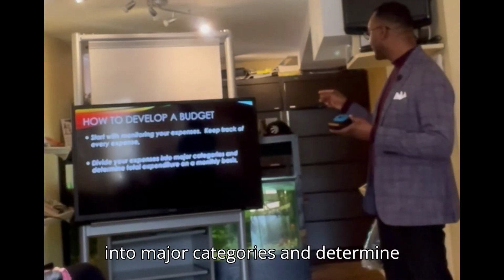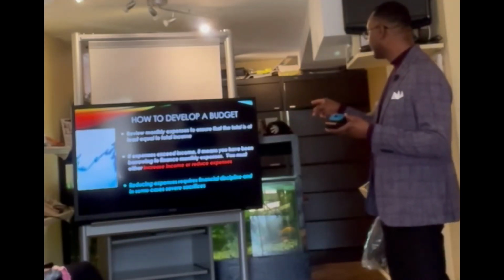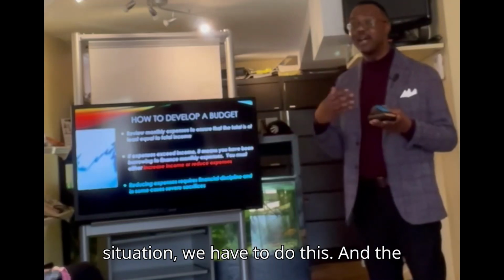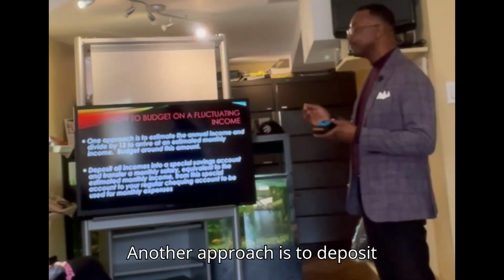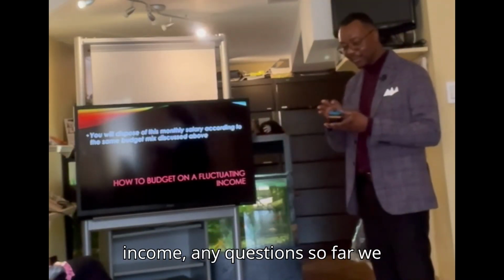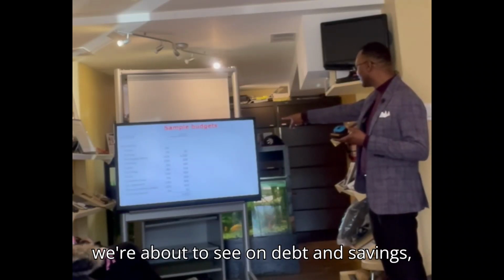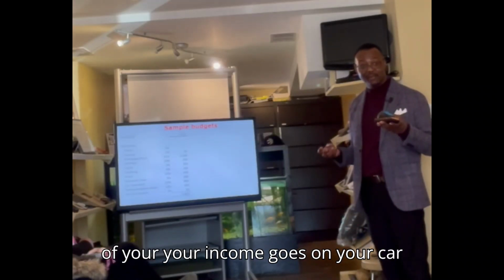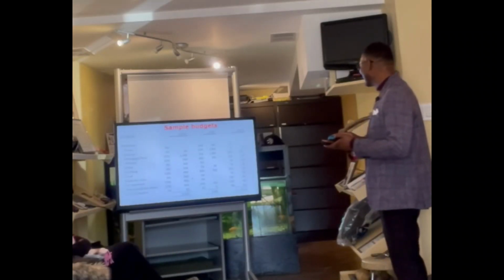Show Me The Money Budgets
Dr. Morgan's guest Alvin Lee, CPA, Chartered Professional Accountant, highlights the value of budgetting and the steps to creating a practical budget.